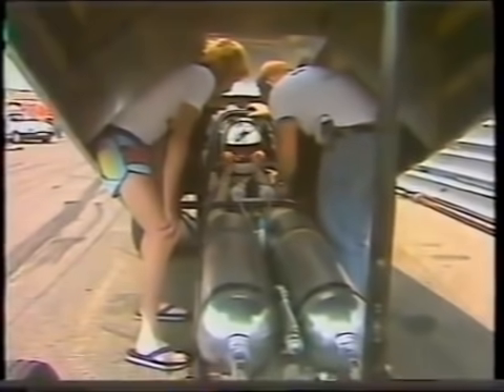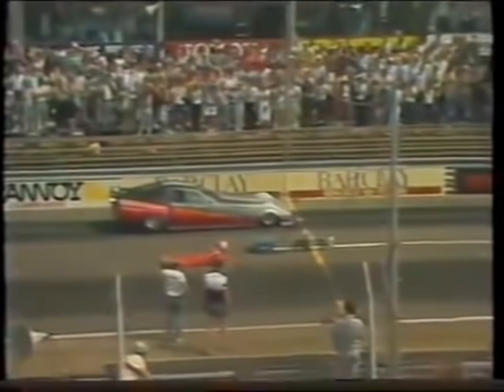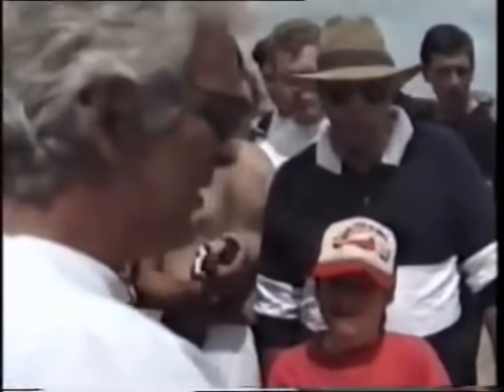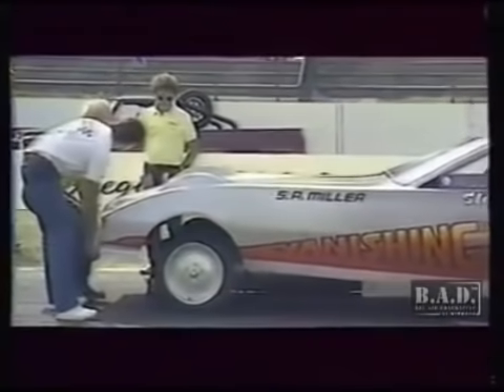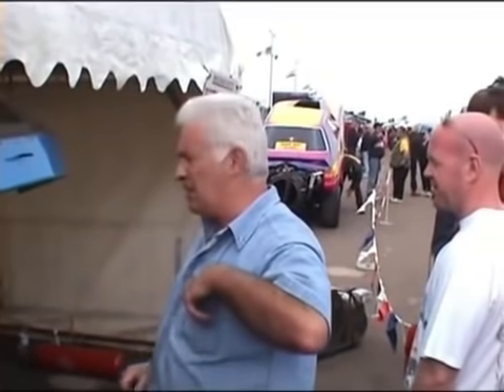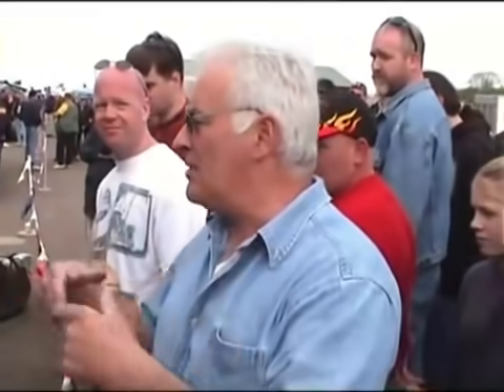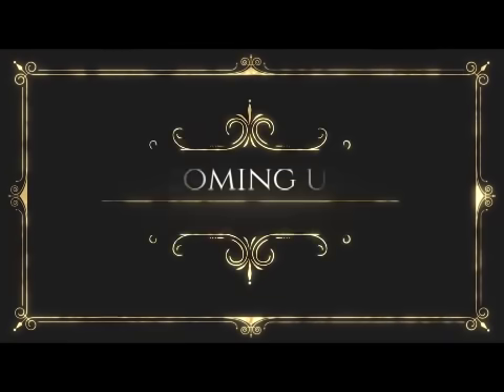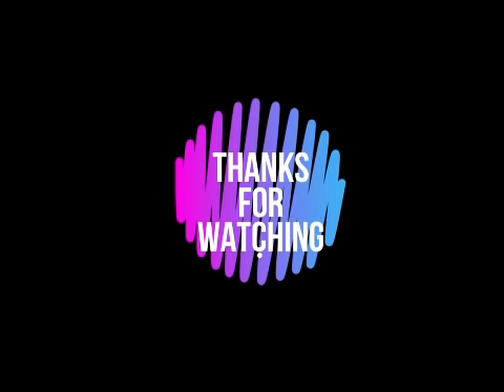Fastest Quarter Mile in history ever recorded on video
Here is the faster quarter mile world record quarter mile run recorded on video. In drag racing the 1/4 mile drag is the ultimate want to prove a cars acceleration. YouTube channels like 1320video show great footage of this type of car performance test and just like 1320 I wanted to show this world record drag pass on the quarter mile. To give you some drag racing history rarely seen. Carwow and Shmee150 also show great examples of drag racing videos over on their channels.

For help ranking your YouTube videos you can download the free browser extension tubebuddy

Whether you're in the US, UK or AUS you can check out my favourite sites for making money